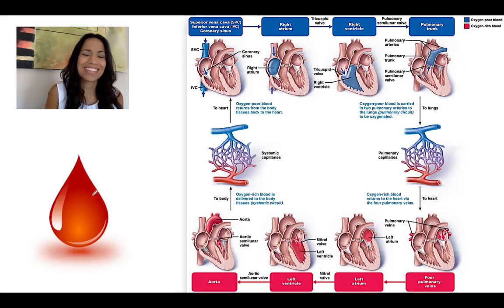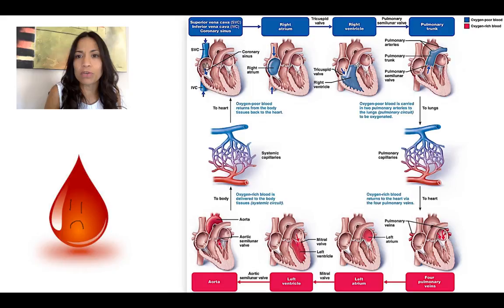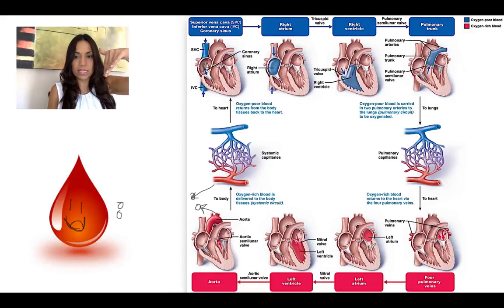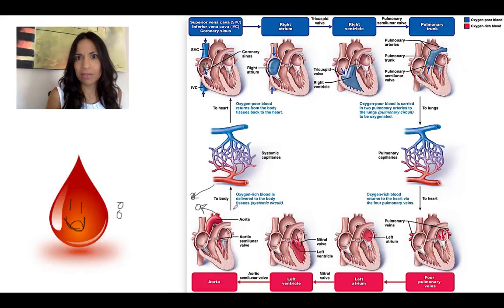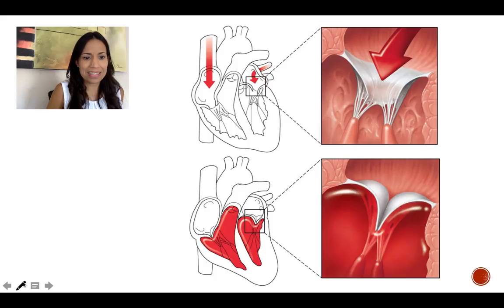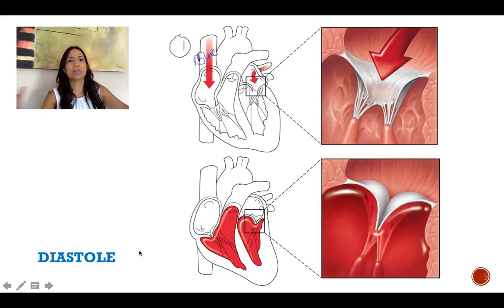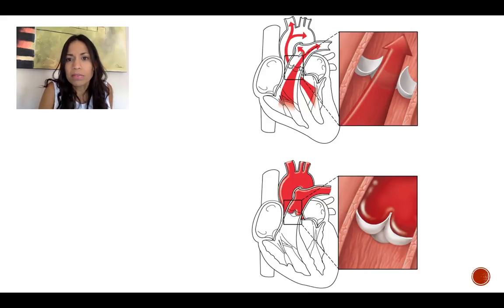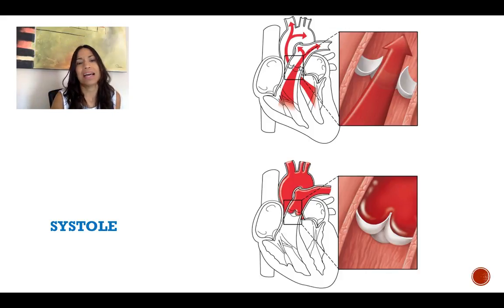5. The "True Story"